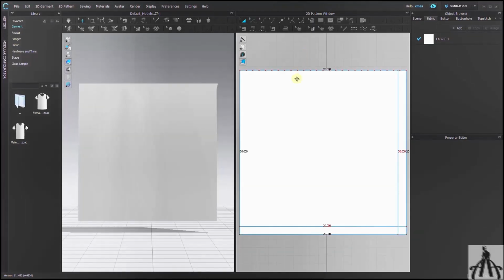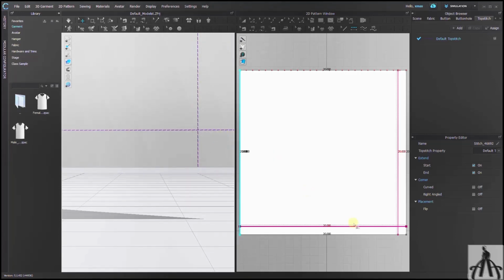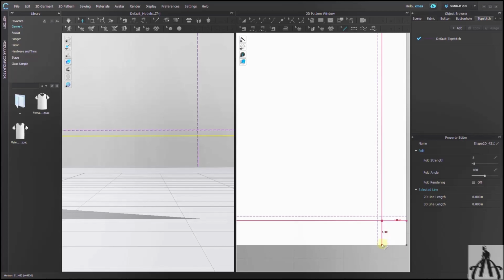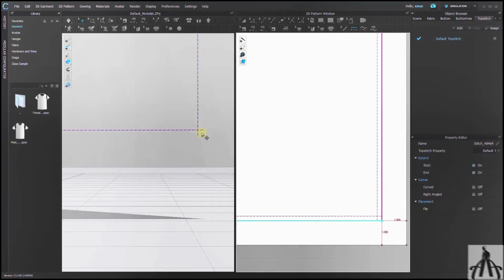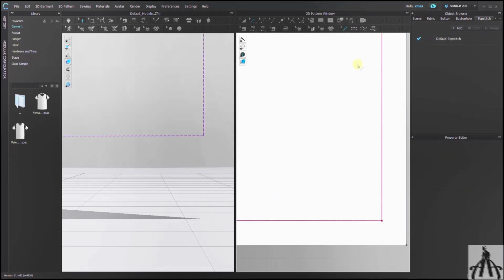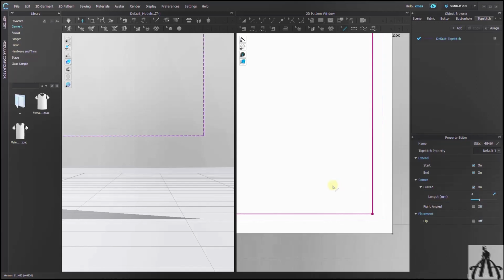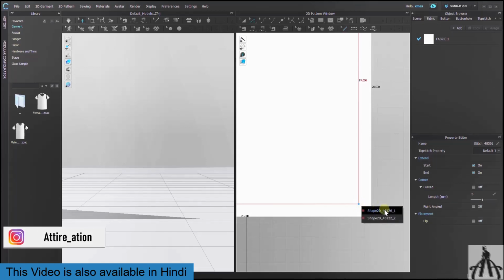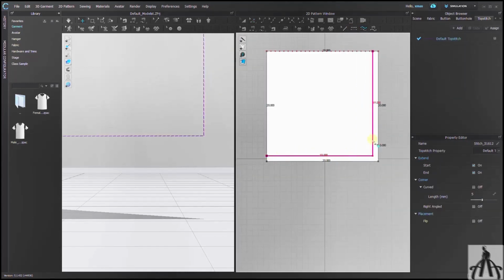Learn to Make Amazing Top Stitches with This Simple Trick in CLO3D| English|Class 40 |Attire_ation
If you want to add some detail and style to your garments, you need to master the art of top stitching. In this video, I'll teach you how to create sharp or curved top stitches in 3D using some simple tricks and tips. You'll see how to use internal lines, top stitch properties, and free top stitch tools to get the desired shape. This tutorial is perfect for beginners and intermediate users who want to improve their 3D skills.
► This video is also Available in Hindi:-